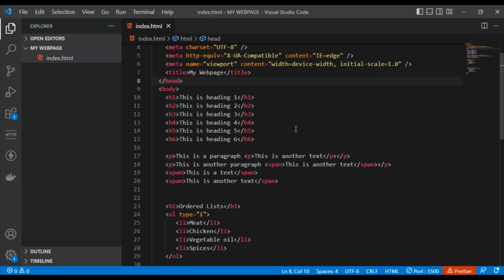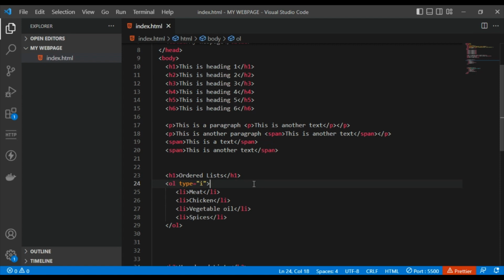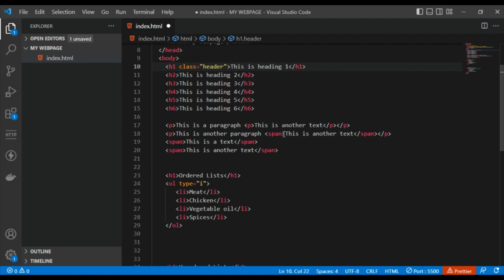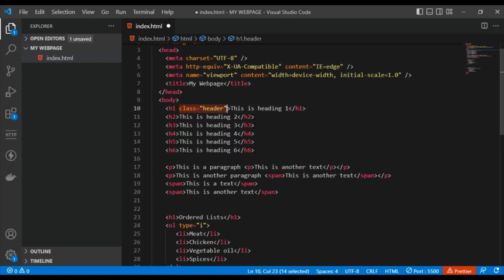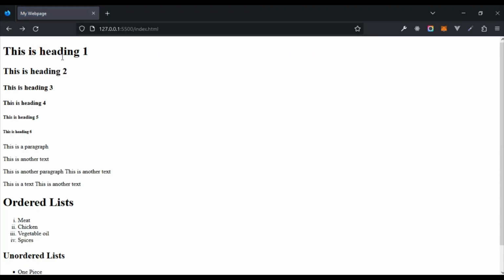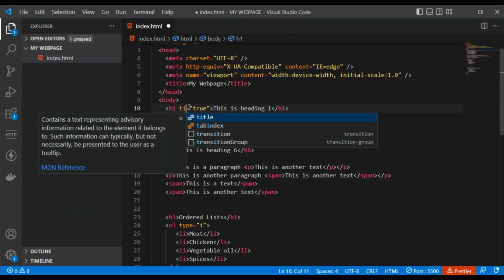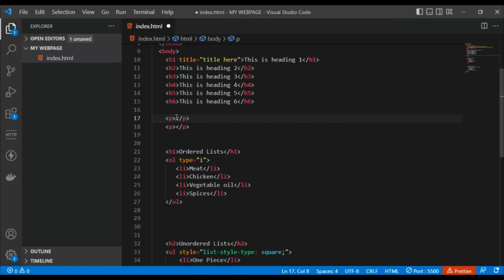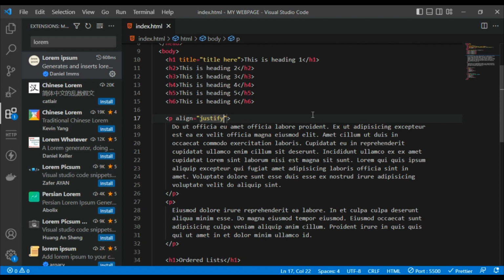#5. HTML Attributes - HTML Crash Course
Hello guys, in this lesson we would learn about HTML Attributes, what they do, Global and element specific HTML Attributes.

This is an extract from my frontend starter course.

If you haven't check out my previous series on the frontend starter course, here is the link: